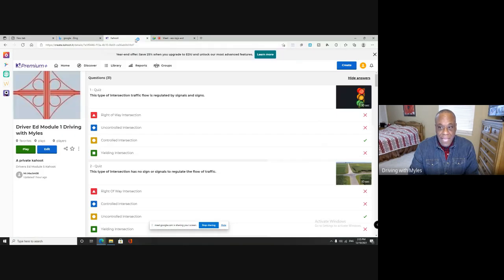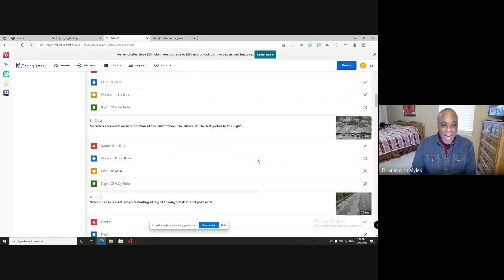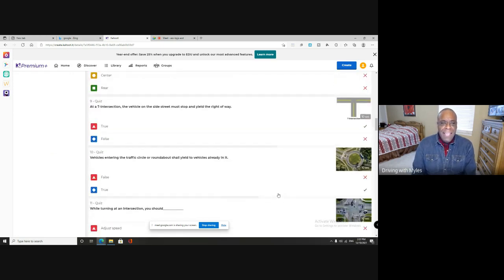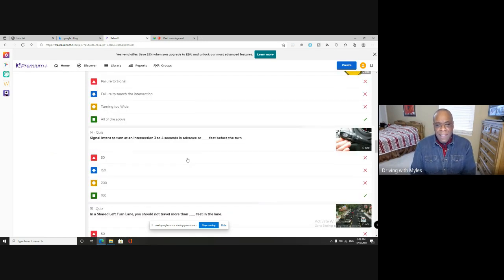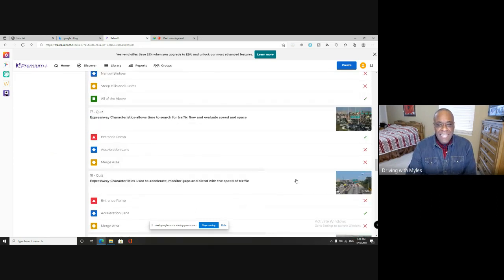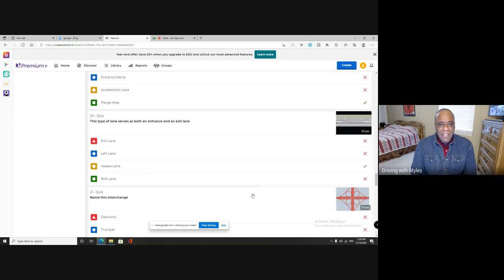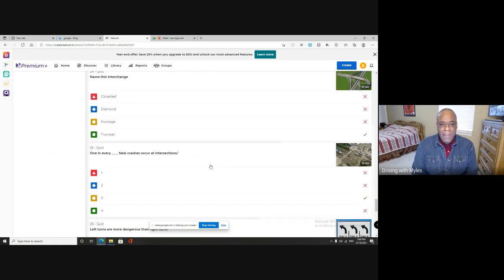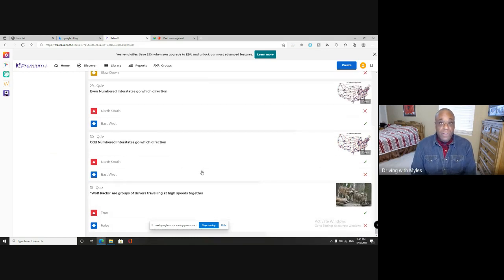How To Pass Your DRIVING TEST 🚗 🤔